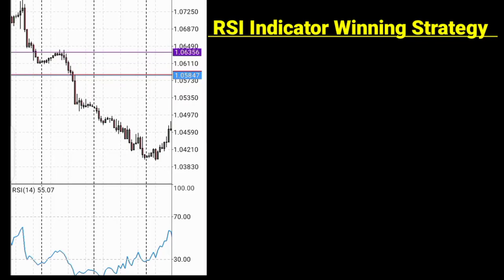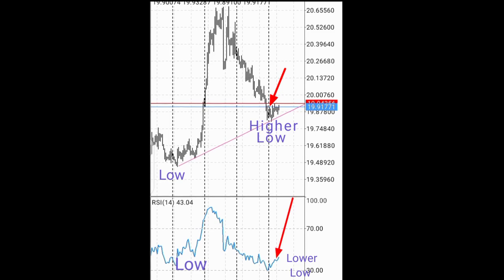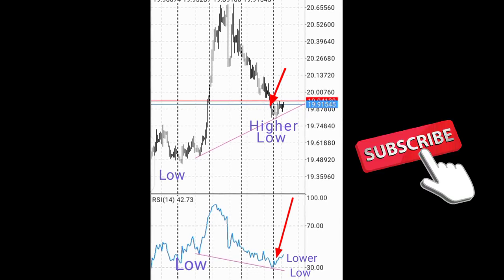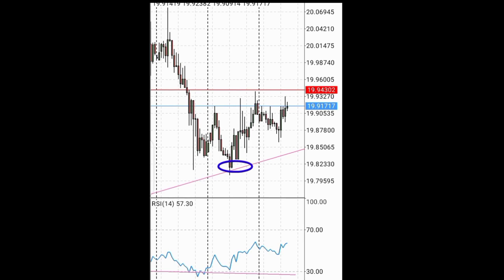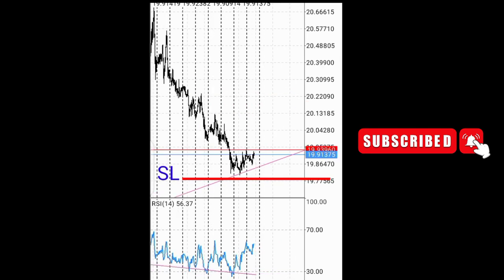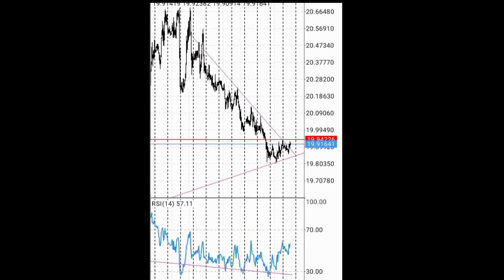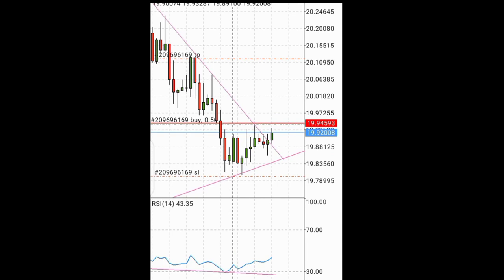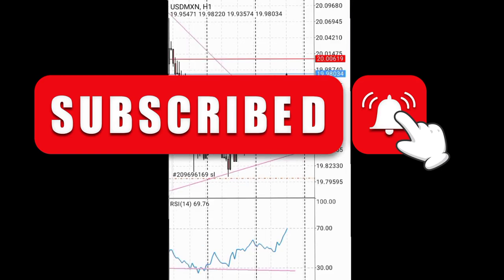Best RSI Indicator Trading Strategy|| Forex Winning System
This video will teach you a RSI Indicator Strategy that promises to increase your profitablity in forex trading by 80%.

RSI stands for Relative Strength Index.

RSI measures overbought and oversold levels in the market.

RSI also measures momentum in the market.

RSI divergence compares the behaviors of Price Action and RSI Indicator  to market data. Divergence is spotted when RSI Indicator moves in opposite directions to Price Action.

Trading RSI divergence is the best way to trade RSI.

Watch this video to the end to see how  the trade I made using this strategy faired- from analysis to profitablity.

RECOMMENDED BROKERS

2. Start Trading with as Little as $10 (Micro Account)